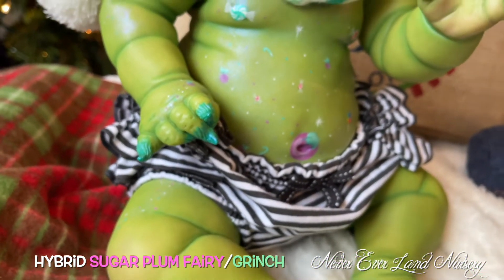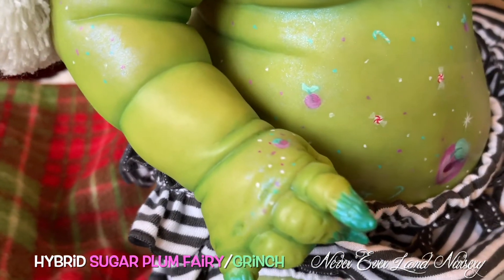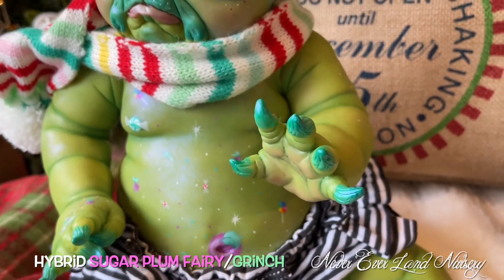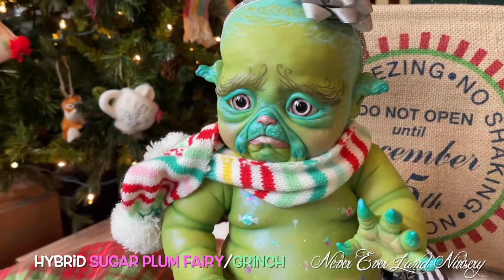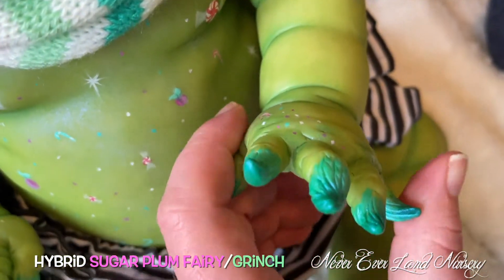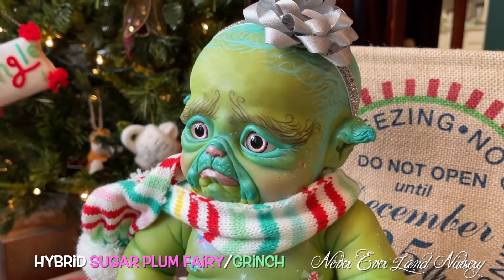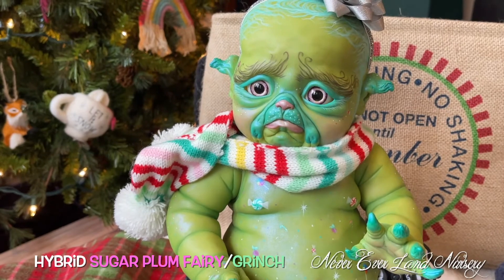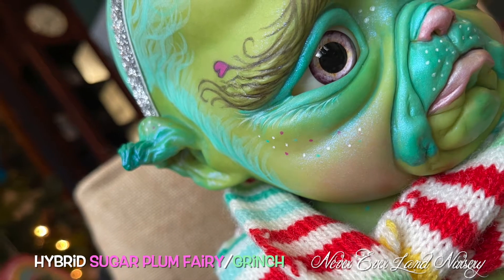SNEAK PEEK! Hybrid Grinch! 🍭XMAS 2020🎄 | heytherespookyface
I posted this to my wall a few days ago and thought I'd just upload it here, too. Please welcome Gumdrop Sleighs! He is a hybrid Sugar Plum Fairy/Grinch. Created by me. FULL PHOTOSHOOT COMING SOON!

My channel is an archive of my art and collection, as well as a place to share with like-minded folks who also enjoy stepping outside of the box.  Disclaimer: THIS CHANNEL IS FOR ADULT ART COLLECTORS - these pieces of art are made by and for adult collectors and NONE of my content is created with anything but ADULTS in mind (and all interest based ads are disabled on this channel).